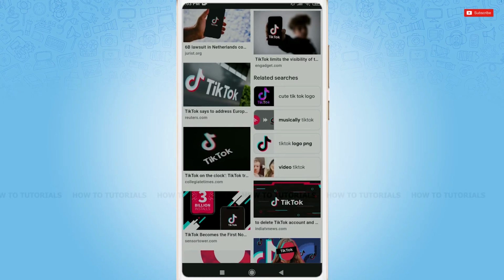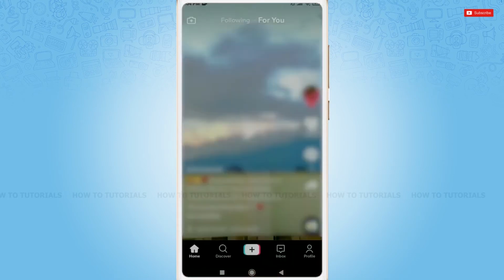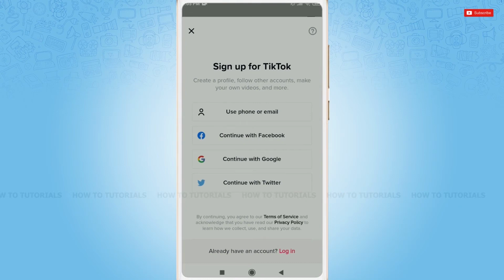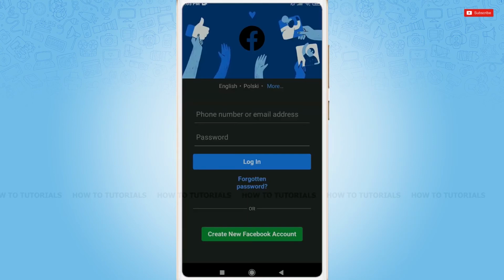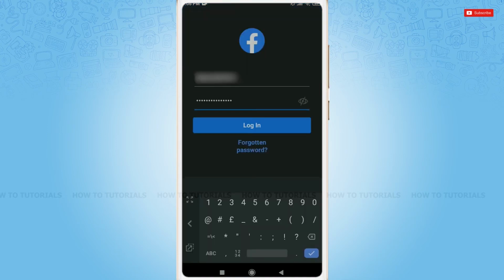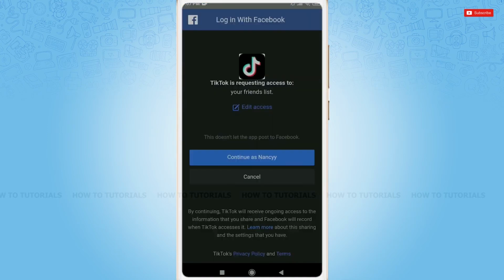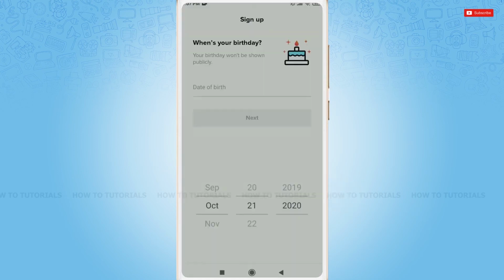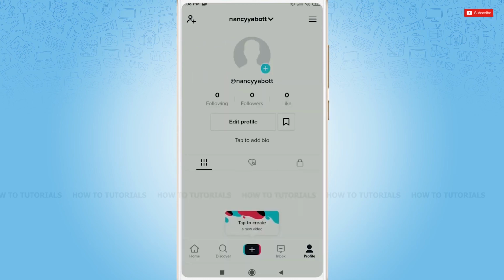Create A New TikTok Account With Facebook 2021 | TikTok Sign Up Help | TikTok App Registration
"Create A New TikTok Account With Facebook 2021 | TikTok Sign Up Help | TikTok App Registration" - A Video Guide by How To Tutorials.

Tiktok is a online social media platform where you can create a short videos upto 3 minutes and can follow whom you want to.
You can easily create a new TikTok account with Facebook. Watch this video for the steps to let know on how you can register to TikTok account with Facebook.